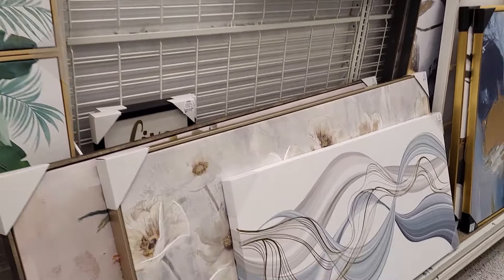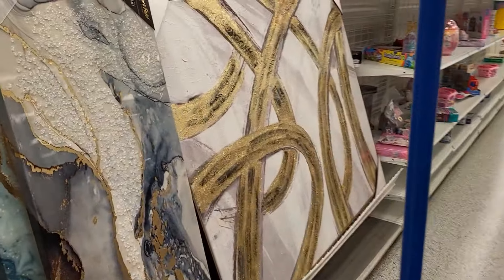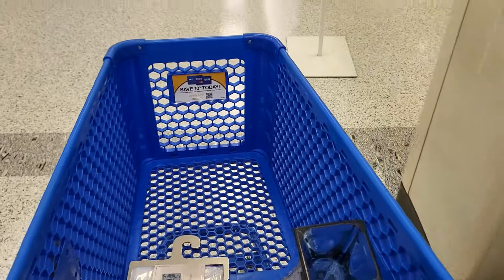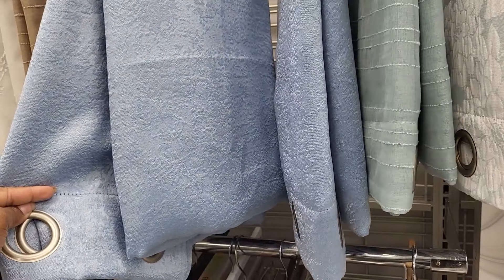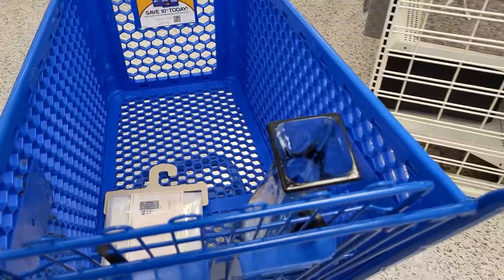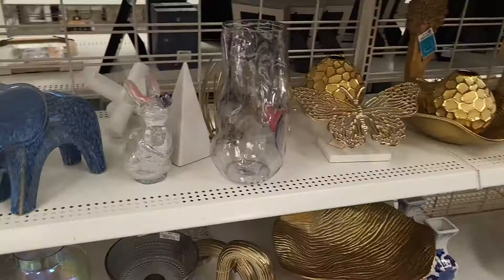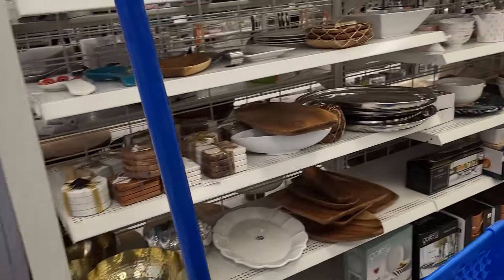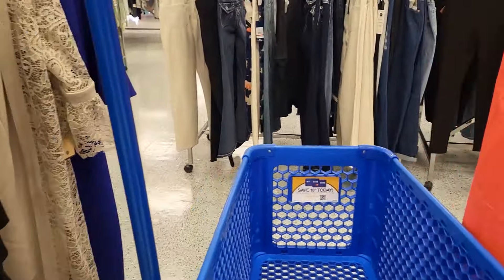Shop with me | Ross Dress For Less | New Finds | They Put Everything Out While I Shopped